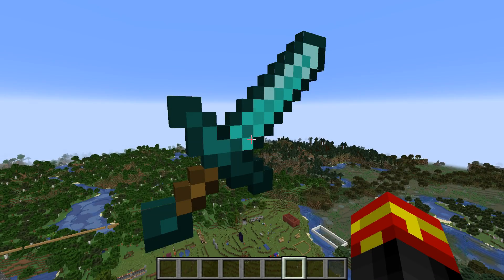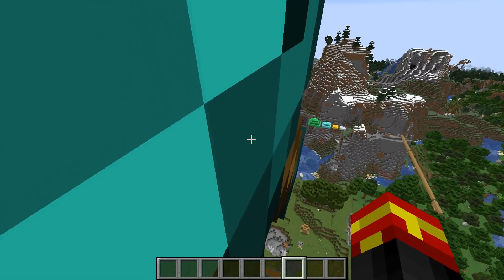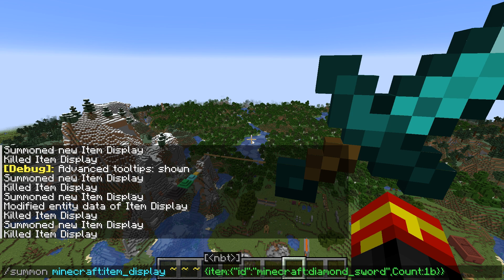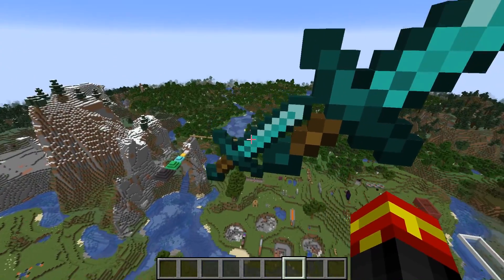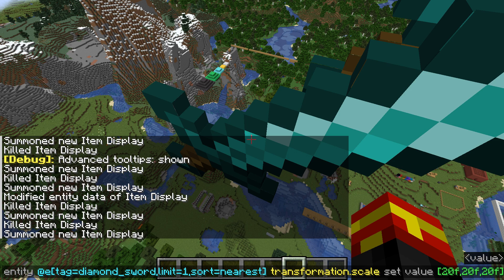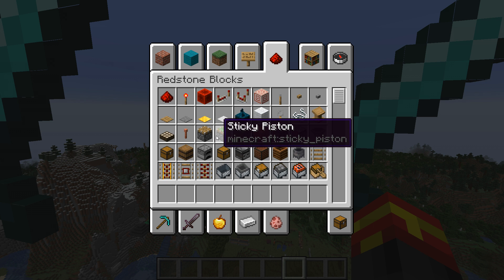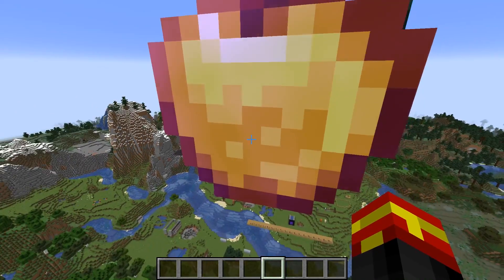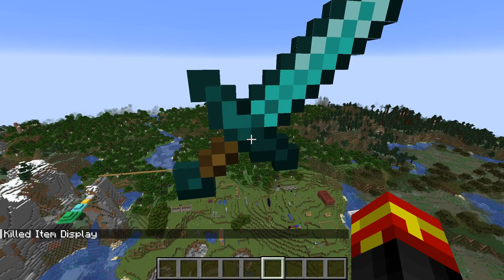MASSIVE ITEMS in Minecraft?! How to Summon Item Displays in Minecraft 1.19.4+??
/summon minecraft:item_display ~ ~ ~ {item:{"id":"minecraft:diamond_sword", Count:1b},Tags:["diamond_sword"]}

/data modify entity @e[tag=diamond_sword,limit=1,sort=nearest] transformation.scale set value [100f,100f,100f]

/kill @e[tag=diamond_sword]